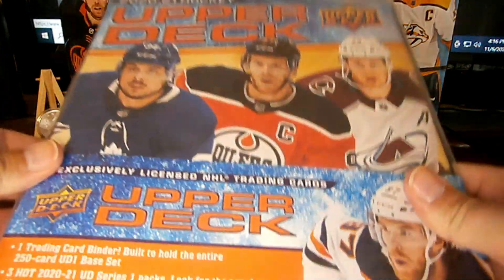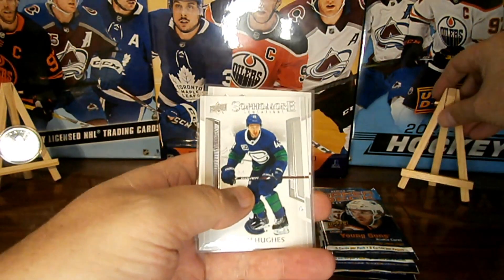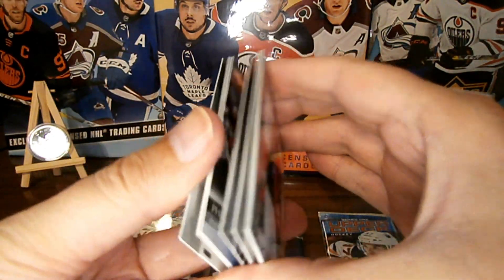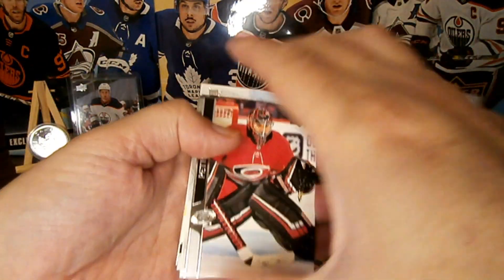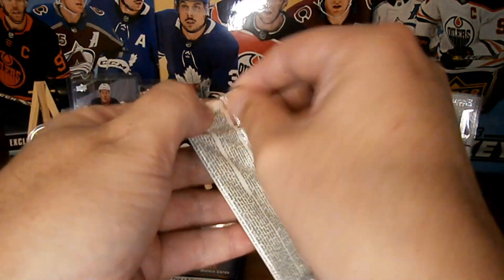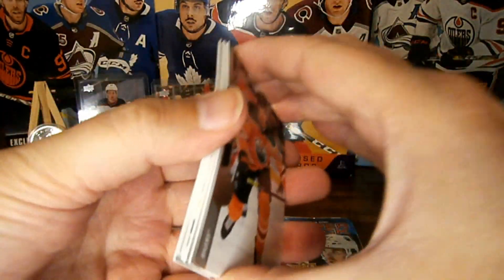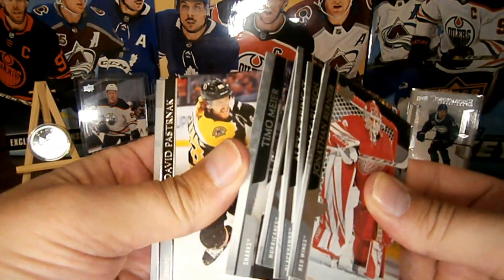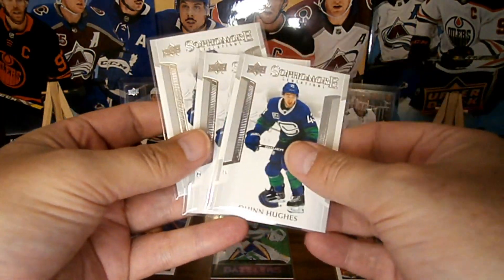2020-21 Upper Deck 3 STARTER KIT BINDERS 9 Hot Packs Hockey Cards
2020-21 Upper Deck 3 STARTER KIT BINDERS 9 Packs
When We hit 500+ subs i will start a Giveaway for my lucky 2021 1 ounce silver maple leaf coin